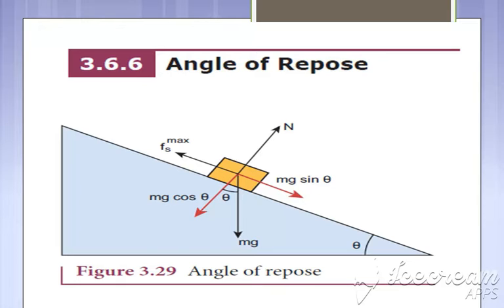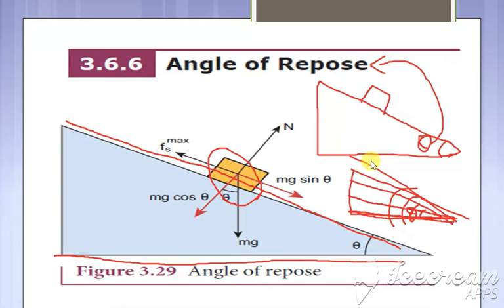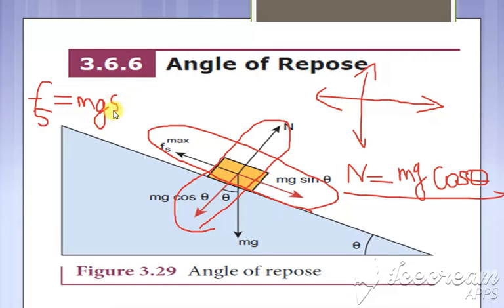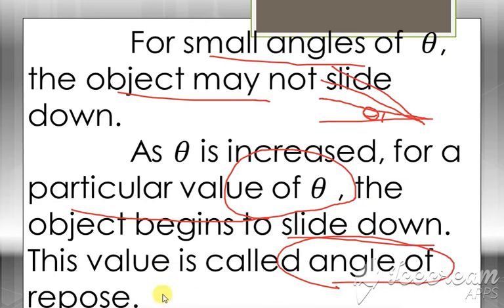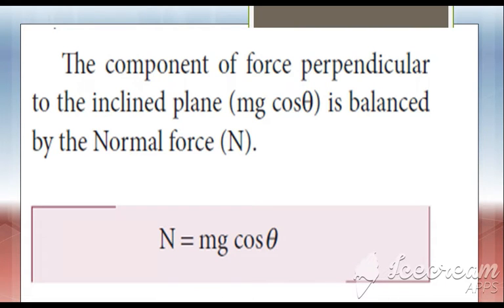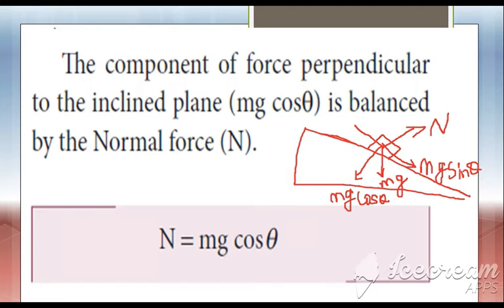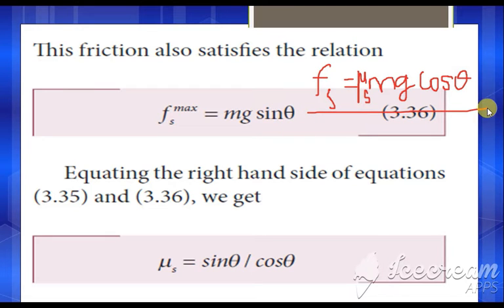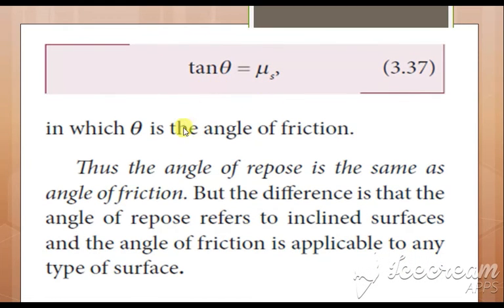11/Ch-3/Angle of repose and its applications